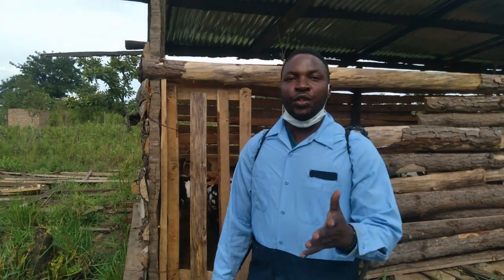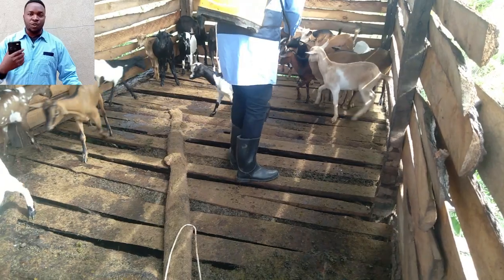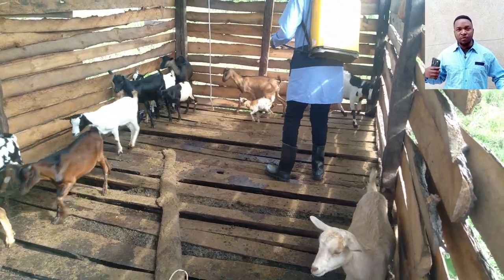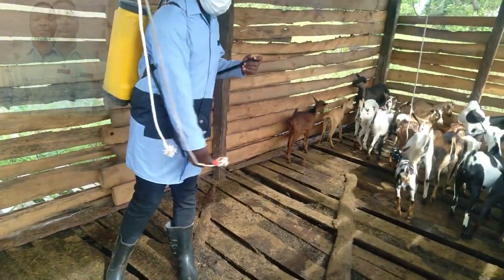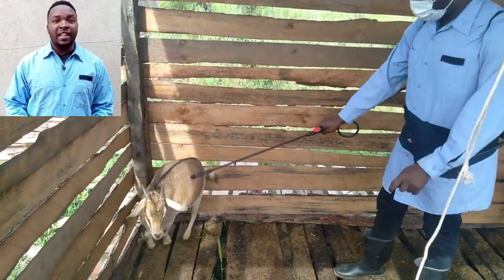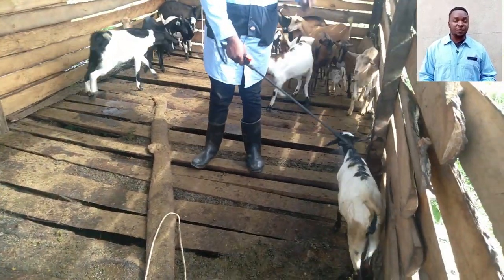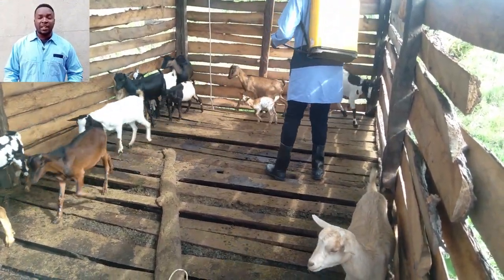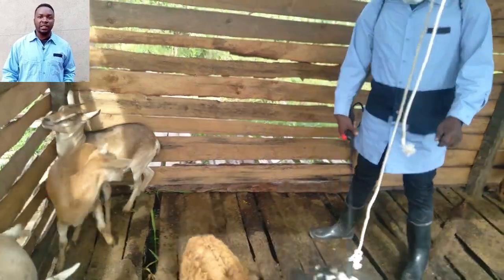SPRAYING GOATS PREVENT PARASITES GOAT FARMING HEALTHY GOATS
Get good returns from your goats in a short time! Learn how to spray your goats, why you need to spray and best practices in spraying in order to have a healthy flock.